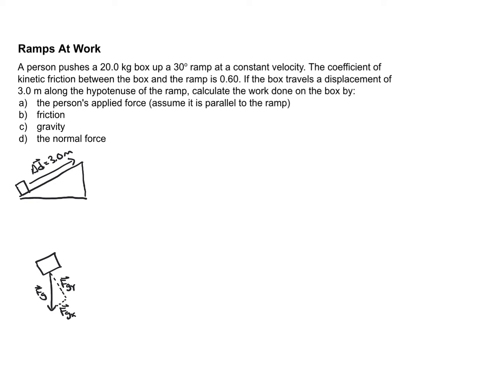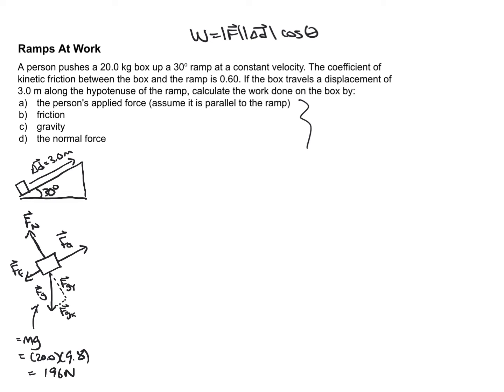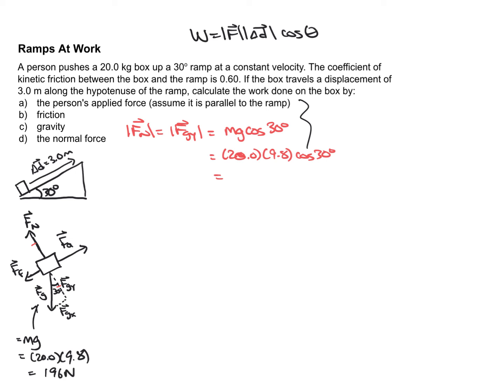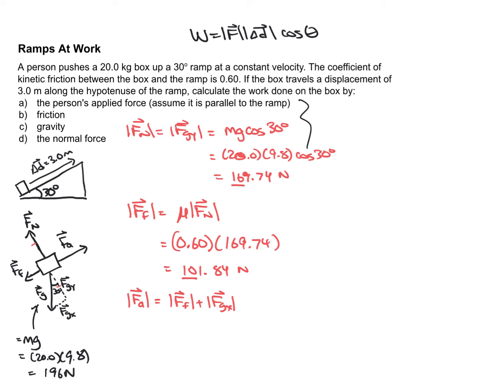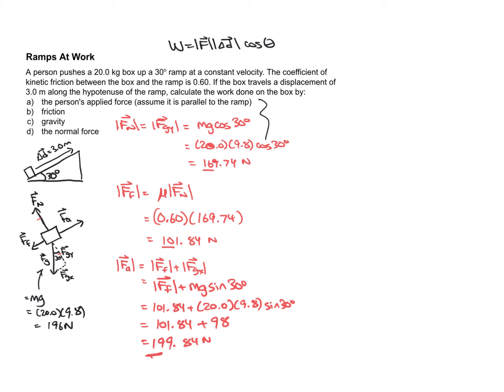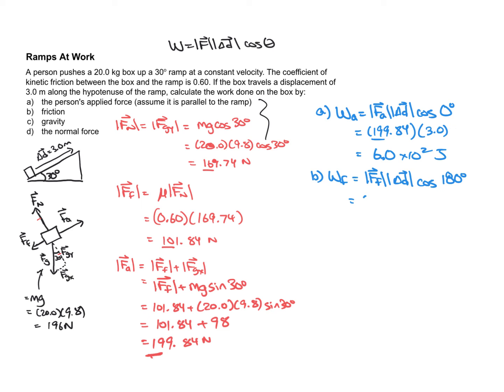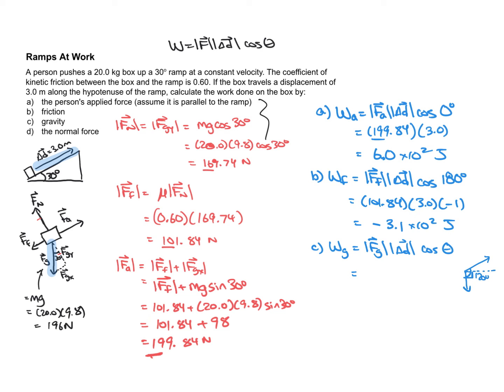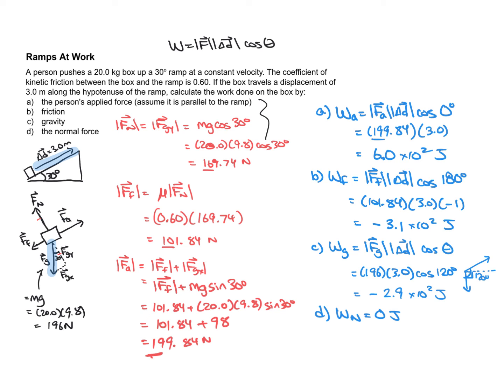ramps at work.mp4